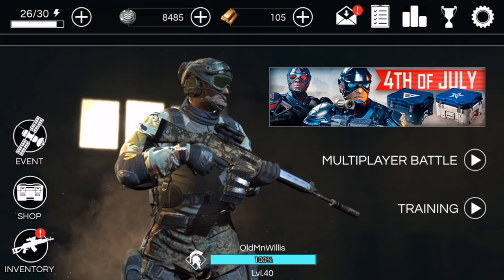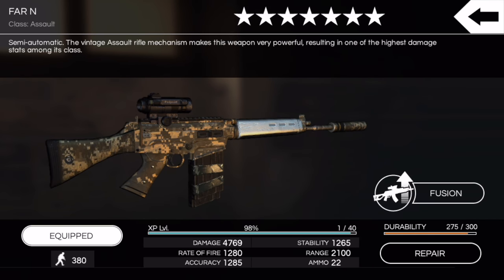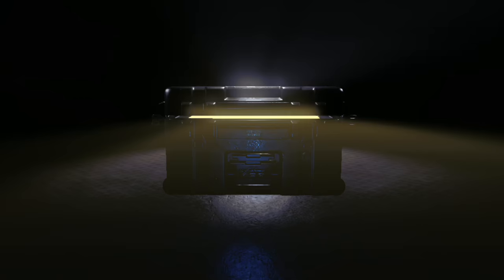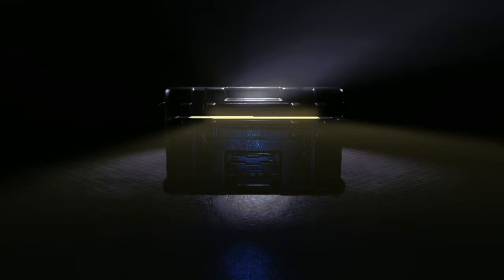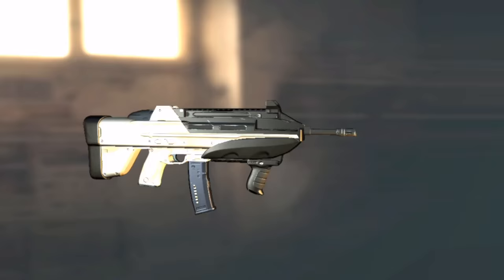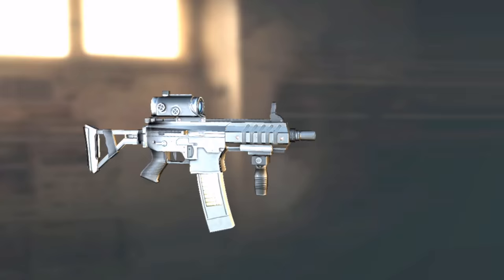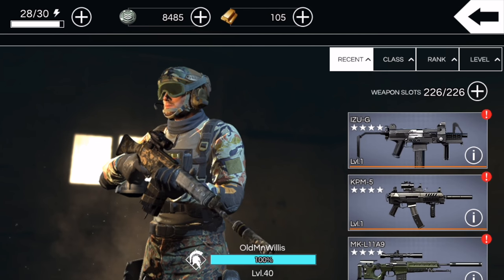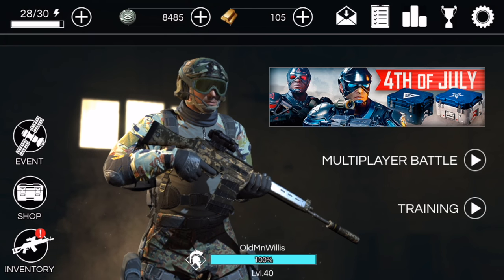OPENING 20 RESTRICTED WEAPONS CRATES!!! Crate opening video - Afterpulse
For some reason this is one of the most requested videos from the family of subscribers. I usually open one crate at a time as soon as I have enough gold. However, the recent 'A Call to Arms' event awarded Restricted Weapons Crates at the end of Back to Back matches in Afterpulse. I probably got close to 40 crates in total. I opened 20 in a row in this video here - hopefully satisfying many people along the way.

I also found out something rather cool! I'll be posting a follow up video next! What do you think it is???!!!